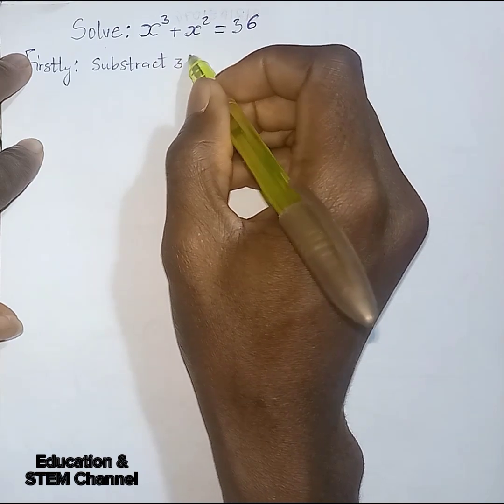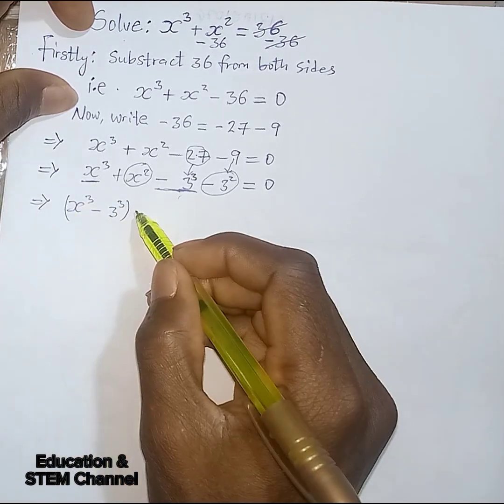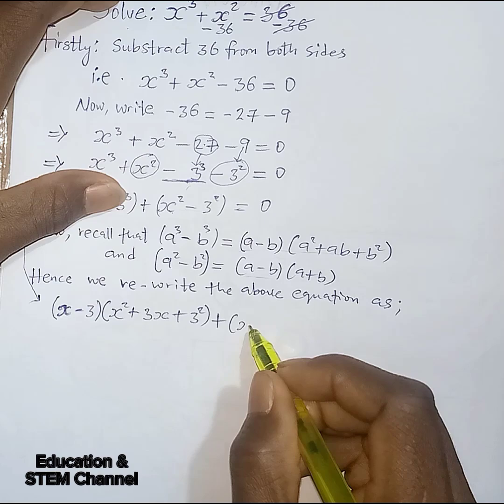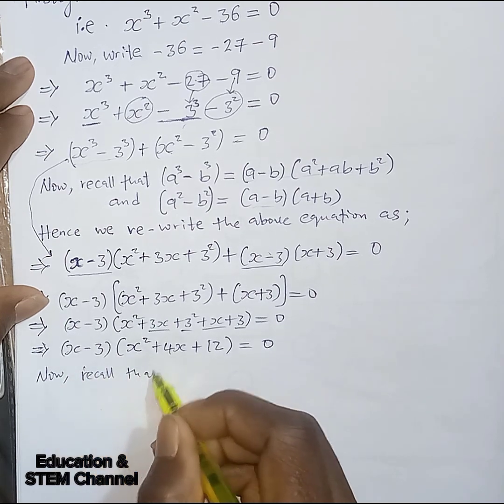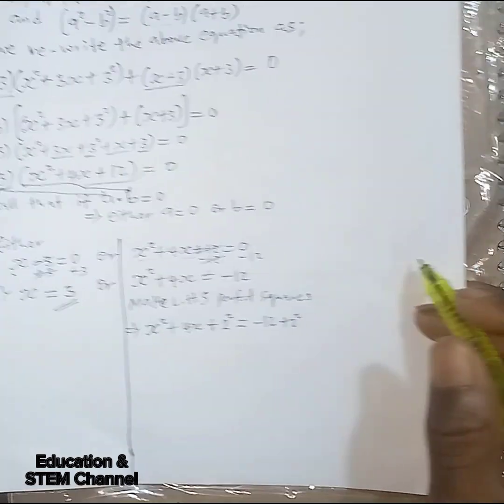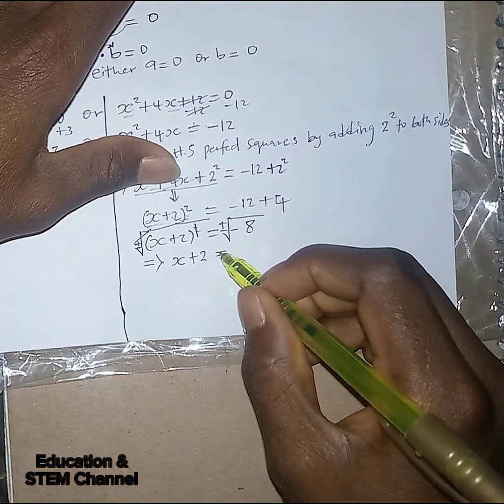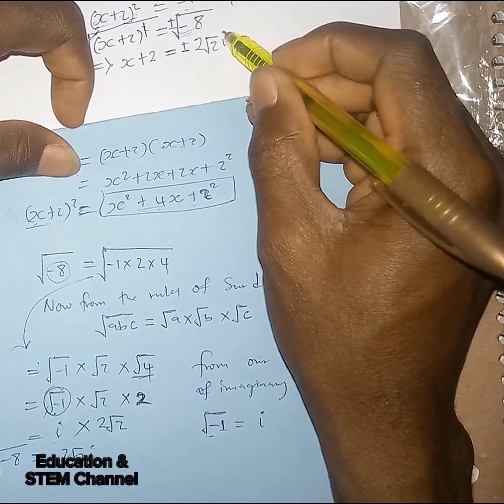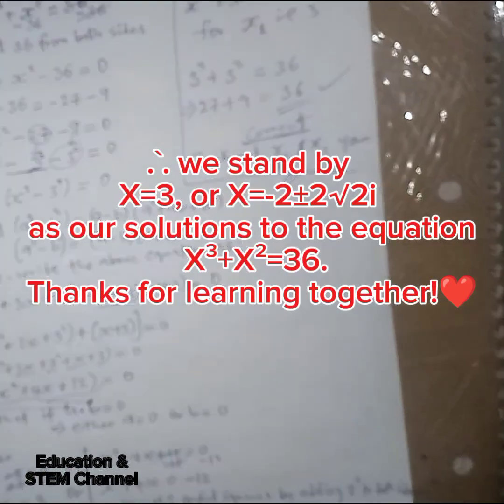How I was able to solve Olympiad's Scholarship Mathematics, x³+x²=36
*How to Solve "x³+x²=36" in Any Exam or Test*

Solve cubic equations effortlessly! This step-by-step tutorial covers:

*Steps For Solving the equation x³+x²=36; how I Was Able To Solve Olympiad's Scholarship Mathematics, X³ + X² =36

Timestamp:
00:00; STEP 1: Initial Equation: x³ + x² = 36
STEP 2: Rearrange: x³ + x² - 36 = 0
STEP 3: Decompose: x³ + x² - 27 - 9 = 0
STEP 4: Factor: (x³ - 27) + (x² - 9) = 0
STEP 5: Simplify: (x - 3)(x² + 4×x + 12) = 0
STEP 6: Solve the two products independently (thanks to the fundamental law of zero product)
STEP 7: Solve x-3=0 to get x=3 (first and only real solution to the problem). Also, solve x² + 4×x + 12=0 by completing the squares to get x=-2 ± 2√2i

Solving process;
*Initial Equation*
1. x³ + x² = 36

*Rearrange the Equation*
1. x³ + x² - 36 = 0

*Decompose 36*
1. x³ + x² - 27 - 9 = 0

*Factor Using Known Formulas*
1. (x³ - 27) + (x² - 9) = 0
2. (x - 3)(x² + 3×x + 9) + (x - 3)(x + 3) = 0

*Factor Out Common Term*
1. (x - 3)(x² + 3×x + 9 + x + 3) = 0
2. (x - 3)(x² + 4×x + 12) = 0

1. *x - 3 = 0*: x = 3
2. *x² + 4×x + 12 = 0*: Using completing the squares;
To solve x² + 4×x + 12 = 0 by completing the square:

*Step 1: Move the constant term to the right side*
x² + 4×x = -12

*Step 2: Add (b/2)² to both sides, where b = 4*
x² + 4×x + 4 = -12 + 4

x² + 4×x + 4 = -8

*Step 4: Factor the left side*

*Step 5: Take the square root of both sides*

*Step 6: Simplify using i (imaginary unit)*
x + 2 = ±2i√2

x = -2 ± 2i√2

The solutions are complex numbers.

*Solutions*
1. *Real solution*: x = 3
2. *Complex solutions*: x ≈ -2 + 2i√2, x ≈ -2 - 2i√2
*Solutions*

1. Real solution: x = 3
2. Complex solutions: x ≈ -2 ± 2i√2

This video is Perfect for👉 algebra students, math enthusiasts, and those preparing for exams, tests, or quizzes.

*Key Topics*

- Cubic equations
- Factoring
- Quadratic formula
- Completing the squares
- Complex numbers
- Algebraic manipulation

*Tags*

math, algebra, cubic equations, factoring, quadratic formula, complex numbers, exam prep, study tips, math tutorials.